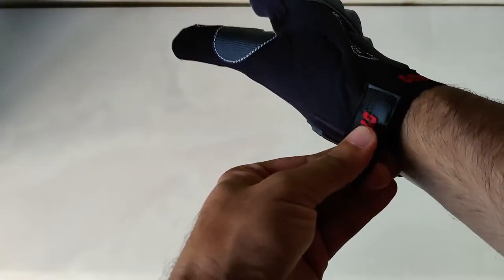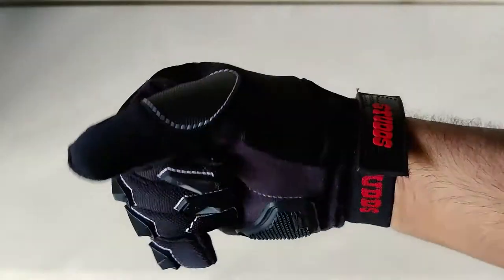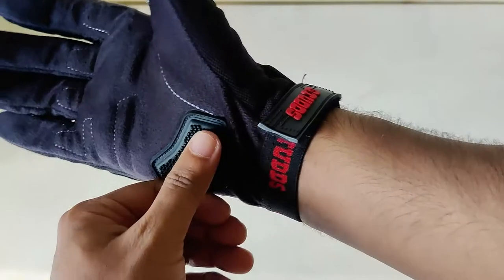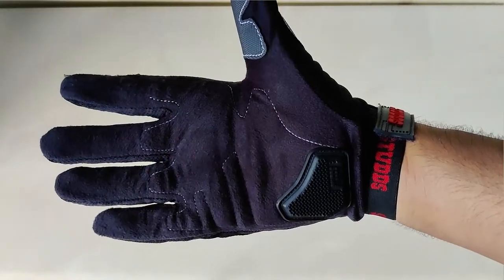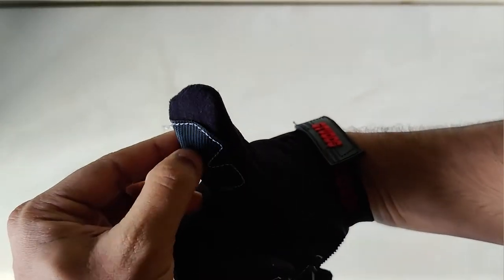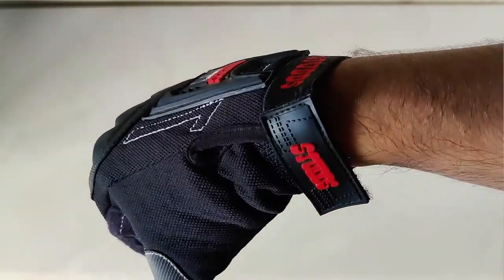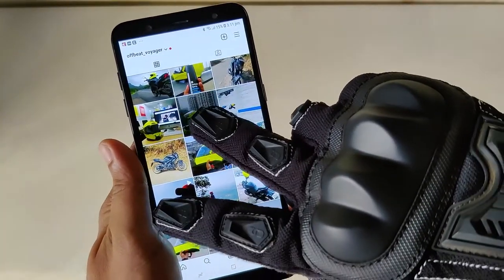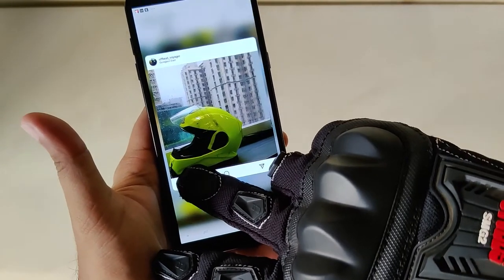STUDDS SMG 2 Riding Gloves: User Review in 2021 | How much? Is it any good?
SMG 2 Gloves are fashionable full-finger riding gloves with per-curved Armour design, high-quality fine mesh fabric, anti-slip silicon pads, TPU knuckle protection, wrist with rubber fitting and Velcro and sealed edges with high-quality stitching for longer life. SMG 2 Gloves are available in various sizes.